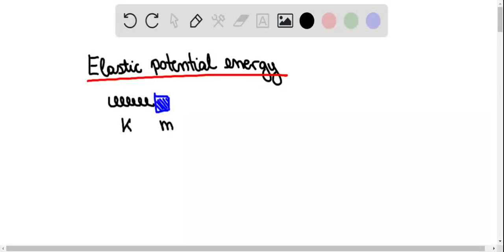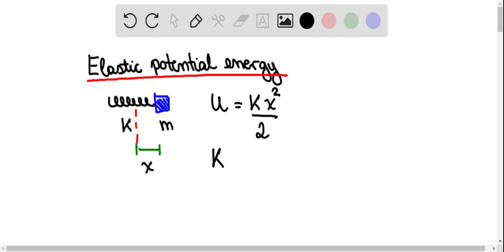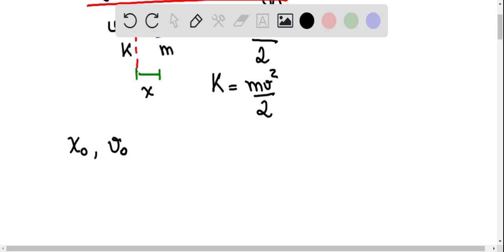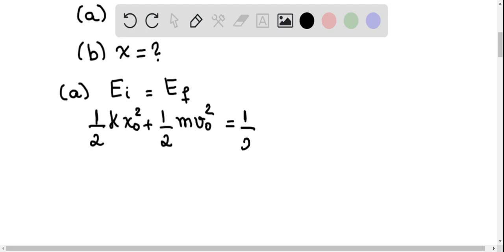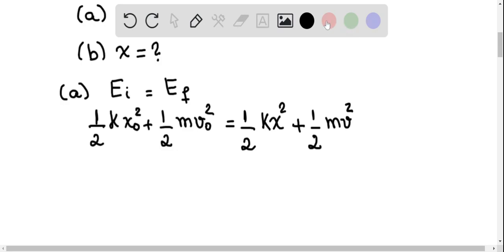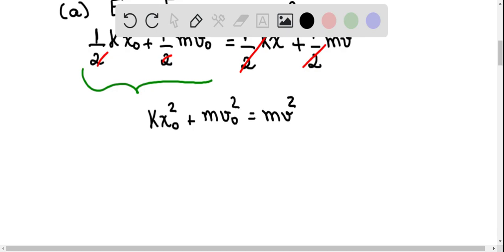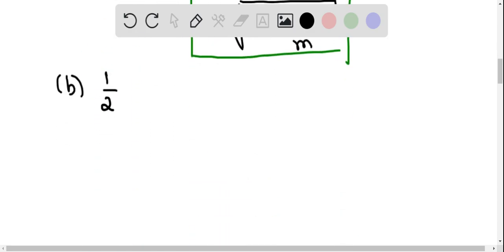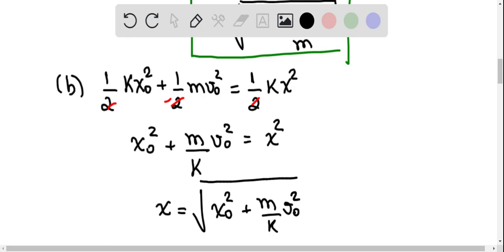A block of mass m is attached to the end of a spring spring stiffness constant k, Fig 6 43 The mas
A block of mass m is attached to the end of a spring (spring stiffness constant k), Fig. 6-43. The mass is given an initial displacement from equilibrium, and an initial speed .Ignoring friction and the mass of the spring, use energy methods to find () its maximum speed, and () its maximum stretch from equilibrium, in terms of the given quantities. FIGURE 6-43(Figure Cant copy)
📕 Economics Q&A
📕 Chemistry Q&A
📕 Math Q&A
📕 Statistics Q&A
📕 Computerscience Q&A
📕 Accounting Q&A
📕 Biology Q&A
📕 Physics Q&A